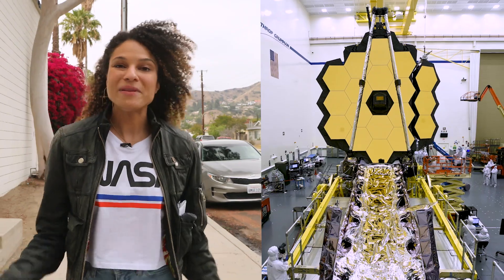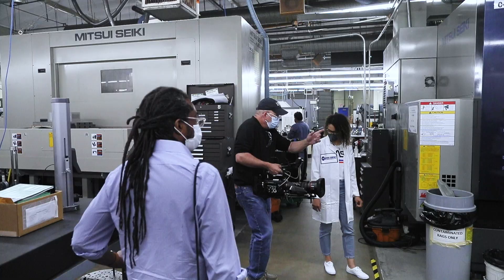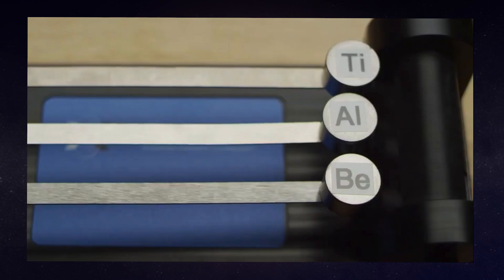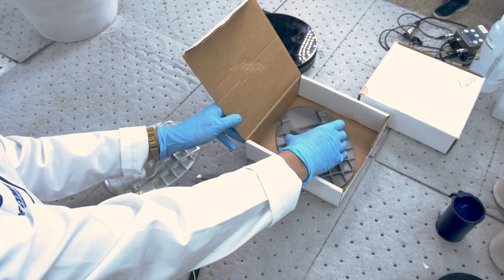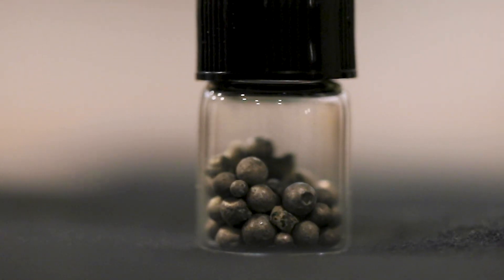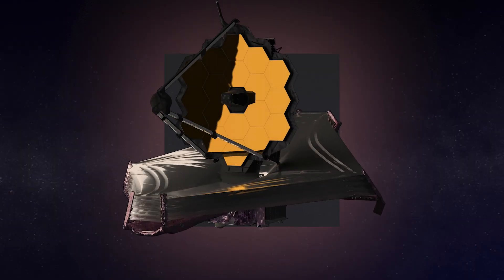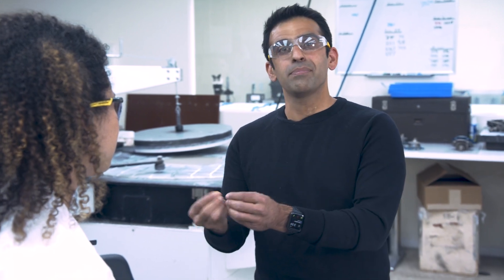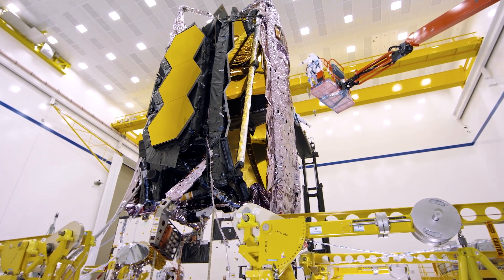Elements of Webb: Beryllium Part 1, Ep 03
Have you heard of beryllium? It’s a rare lightweight metal used as the primary material on the Webb Telescope. This episode explores the reason this expensive metal is perfect for Webb. Special thanks to LA Gauge for hosting the media team.

Michael P. Menzel (AIMM): Production Assistant
Aaron E. Lepsch (ADNET): Lead Technical Support
Walt Feimer (KBRwyle): Lead Animator
Bailee DesRocher (USRA): Animator
Michael Lentz (KBRwyle): Animator
Jacquelyn DeMink (USRA): Animator
Jonathan North (KBRwyle): Animator
Scott Rogers: Lead Drone Operator
Greg Gregory: Subject Expert